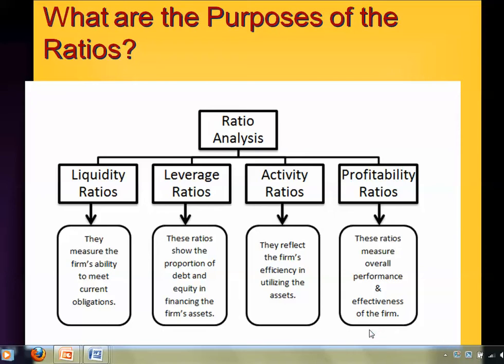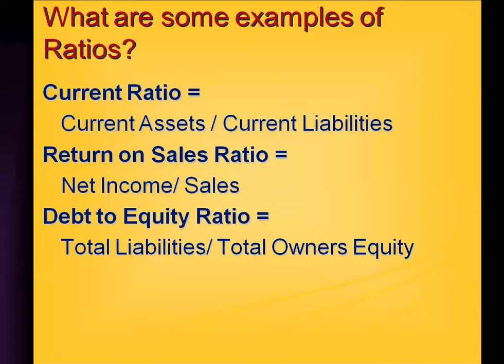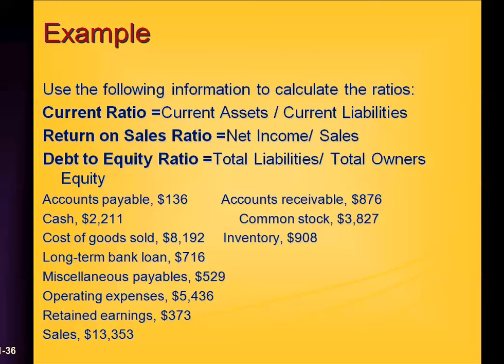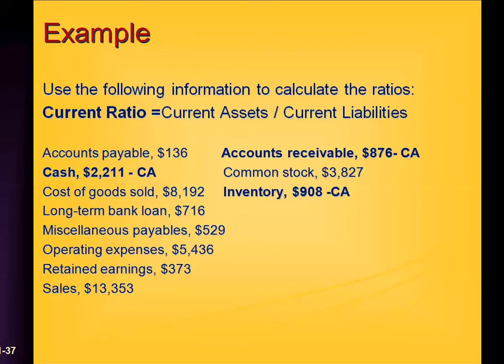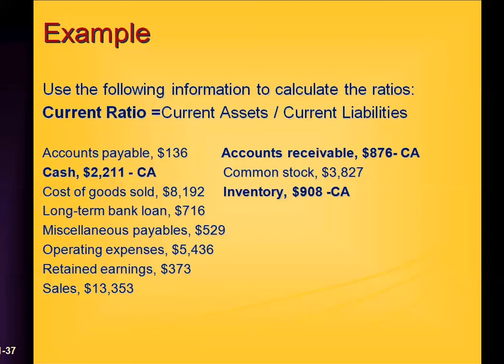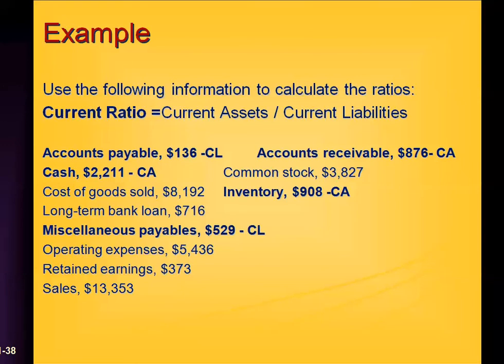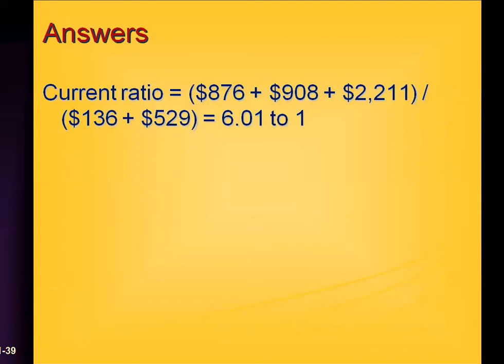Chapter 1 Section 5